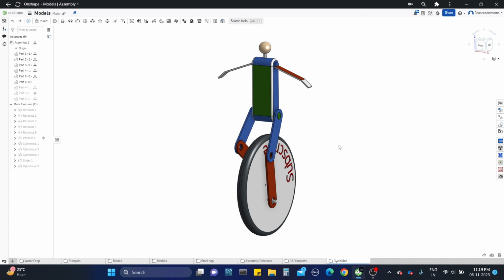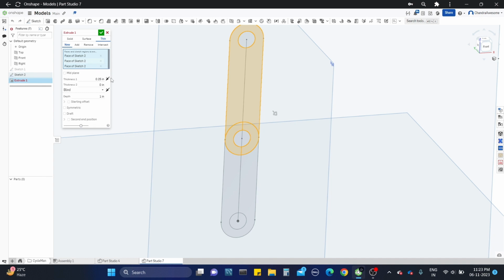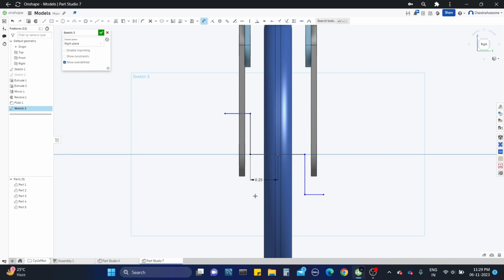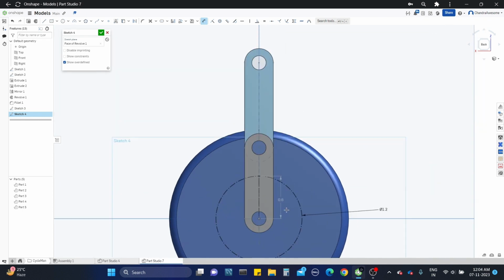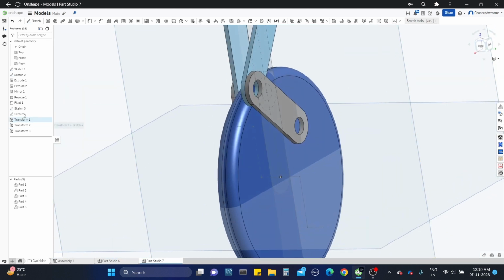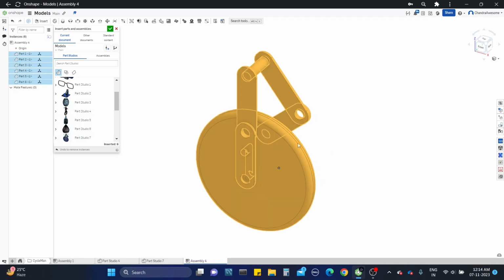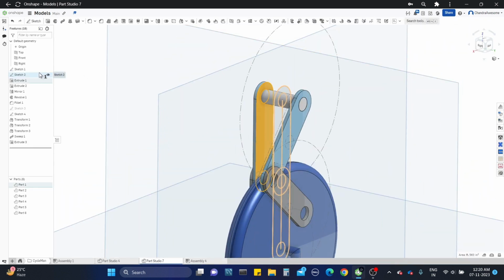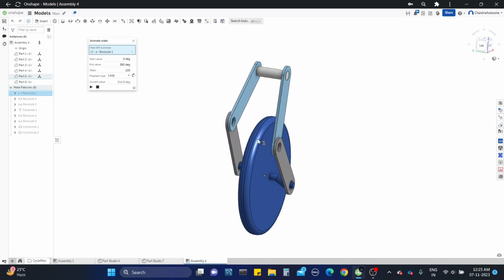Cycling Man Animation in Onshape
In this video you will learn how to design the simple animation toy cycling man in onshape cad software. Watch the complete video to make this design.

PayTm : ajaypatym@paytm